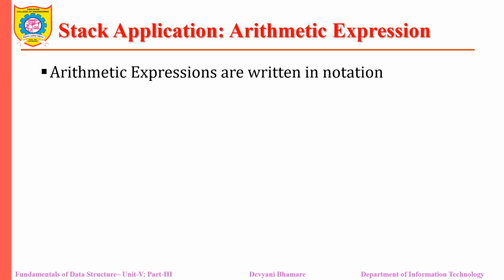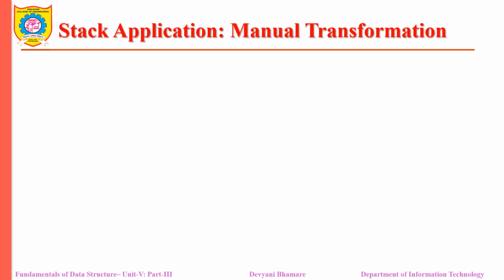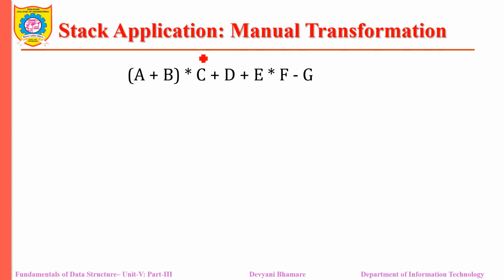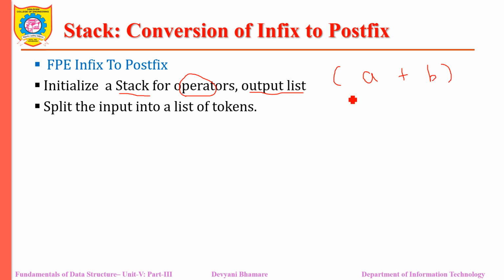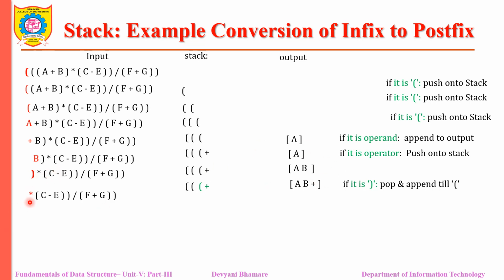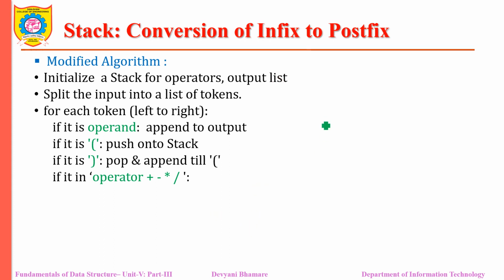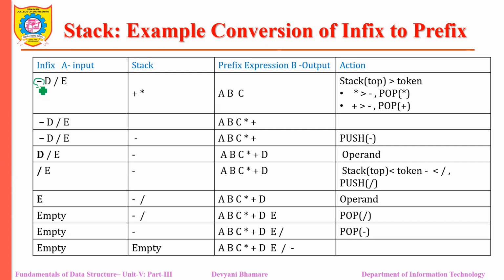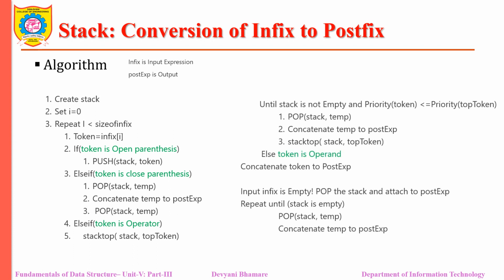Convert Infix Expression to Postfix: Application of Stack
Conversion of Infix Expression to Postfix Expression (Manually and By using Stack)